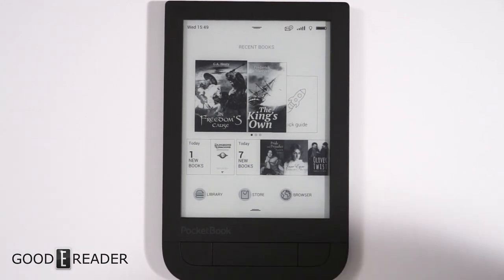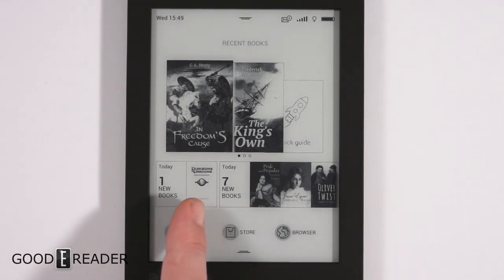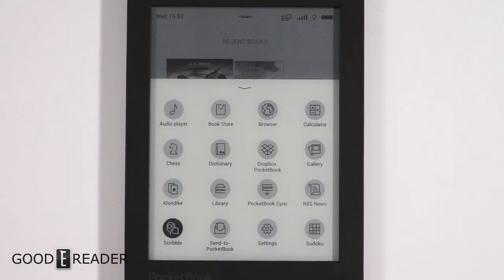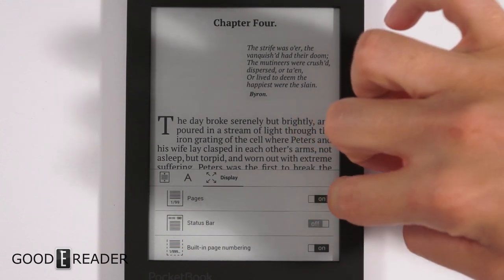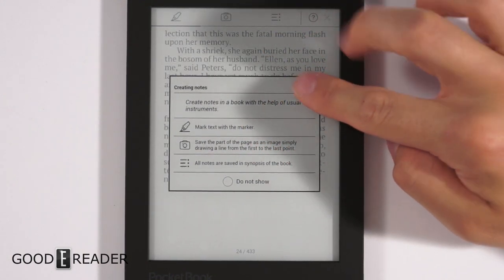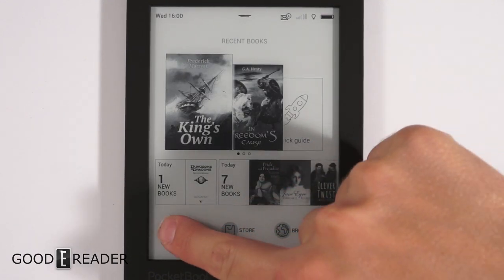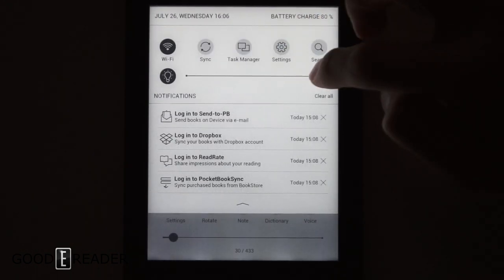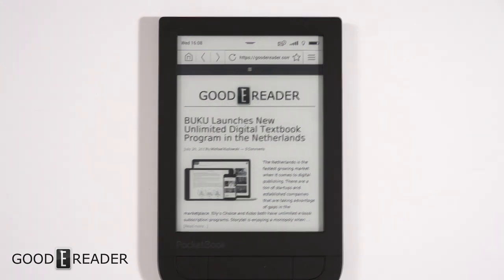Pocketbook Touch HD Review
We are loving what Pocketbook has put out lately. Their new line of units certainly bring something interesting to the review.
Audio is something that a lot of ereaders do not have and we are glad to finally see companies use it properly again!